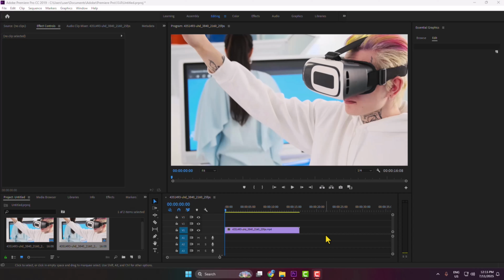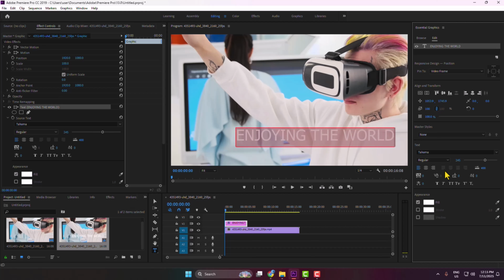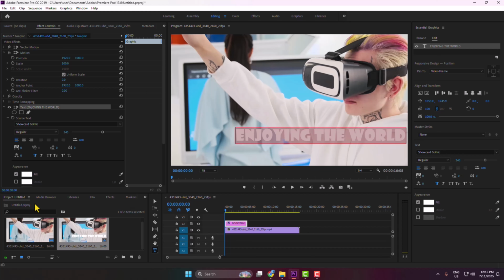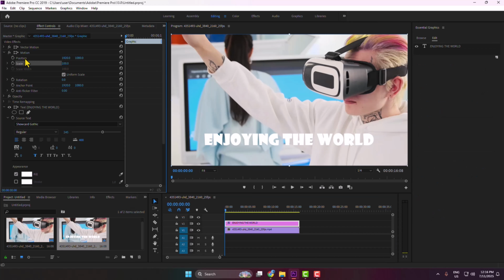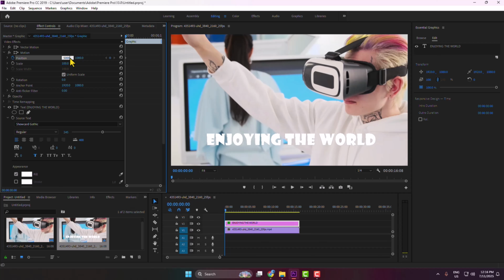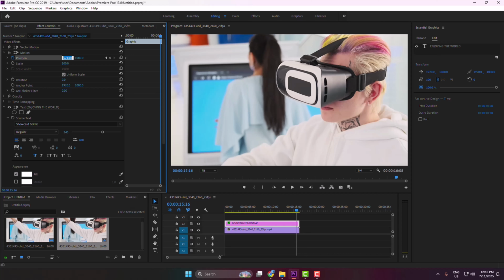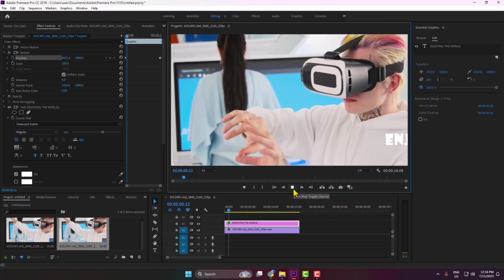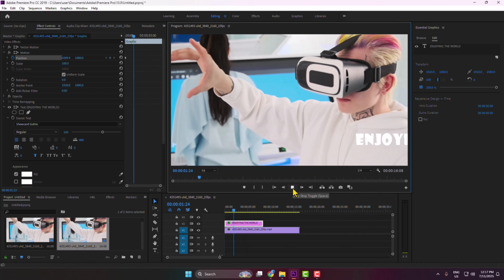How to move text in premiere pro (Quick & Easy)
Learn how to animate text in Premiere Pro with our easy-to-follow guide. Discover creative techniques to add dynamic text animations and enhance your video projects.